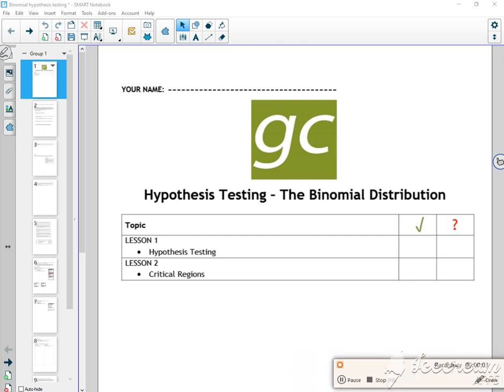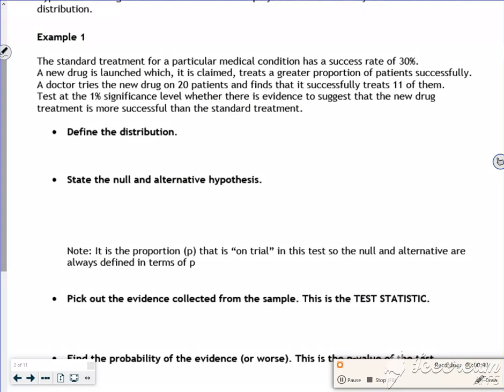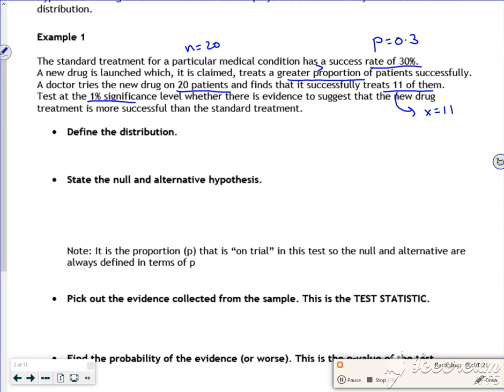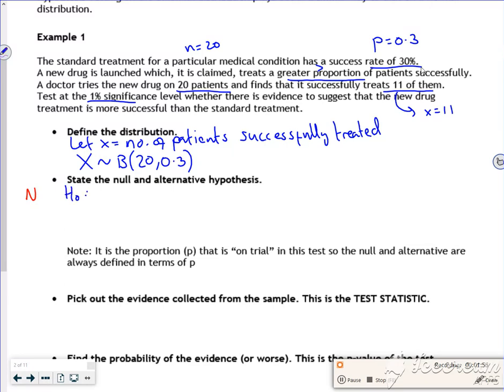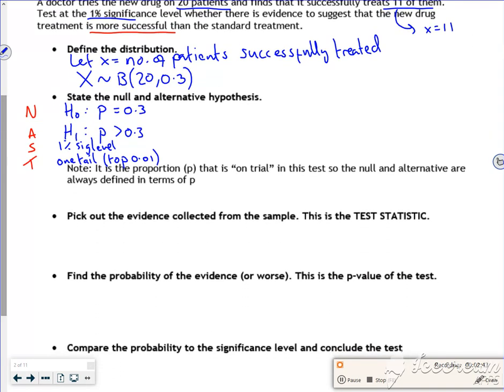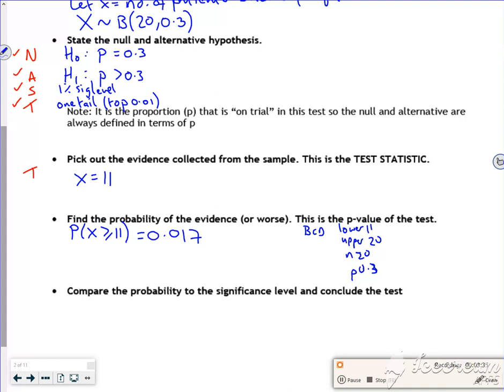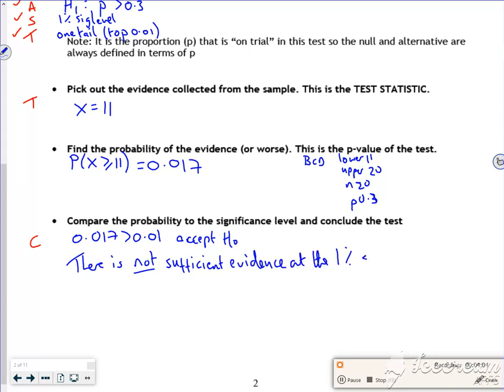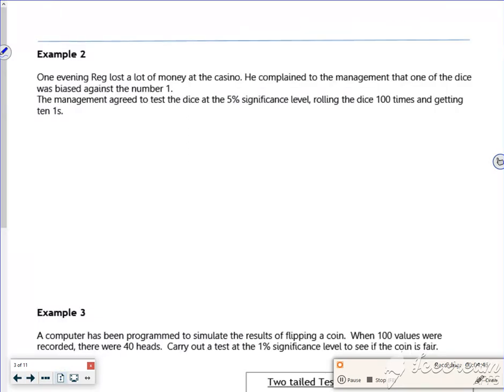A2 binom hyp test vid1